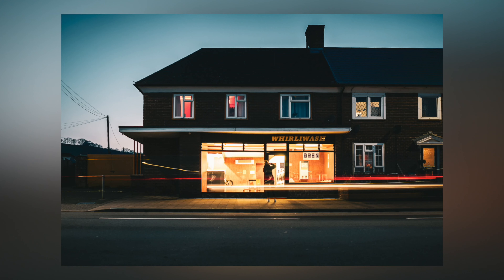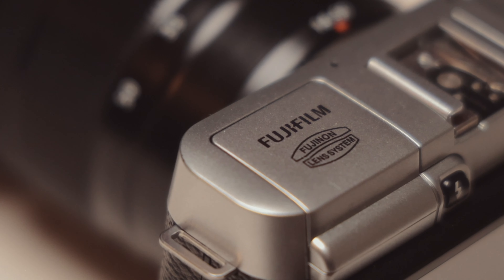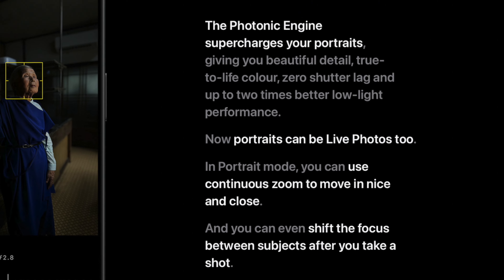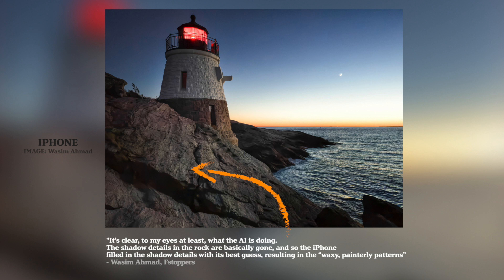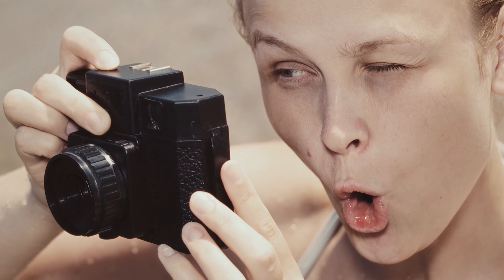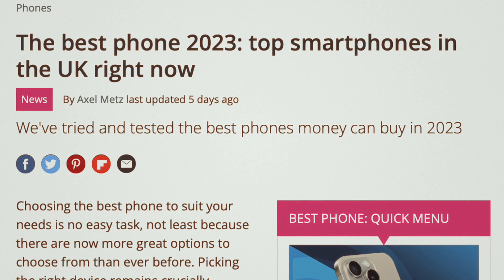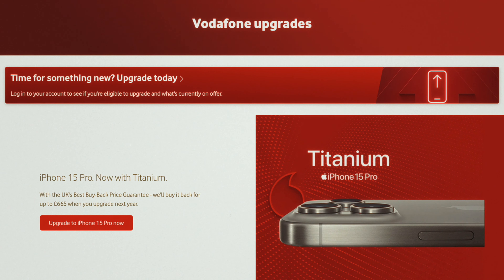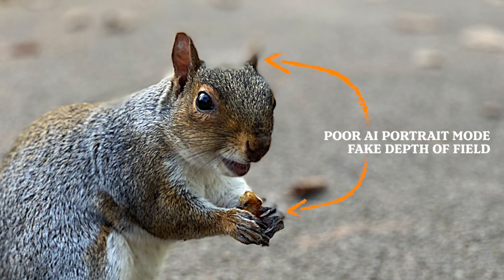Want to take better photos on your phone?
If you're wondering if you should upgrade to the new iPhone 15 so you can take better photos then you're in the right place.
I often get asked "what camera should I buy?" by people looking to improve their photography.
So in this video I look at the camera capabilities of the new iPhone 15 and compare it to the alternative choices available.

Edit: Just realised the XM1 mentioned in this video is actually a 16mp camera. The point still stands - and might even be stronger.

⏰ Timestamps
00:00 - Sample Photos
00:28 - The Lie
01:32 - Megapixels Megablah
02:07 - The iPhone Marketing Myth
02:49 - Yes, it’s bonkers
03:20 - What camera should I buy?
04:17 - The reality, suckers
04:37 - The best upgrade
05:30 - The best choice
06:17 - Caveat

📷 Gear Used:
Canon R7 Camera Body
Canon RF Lens 24-105L
Canon RF Lens 16mm
My On-Camera Mic
My Wireless Mics
My Favourite Variable ND Filter
My Battery Charging System
My Tripod